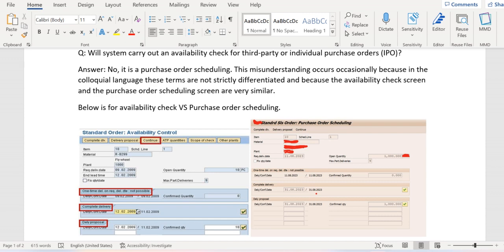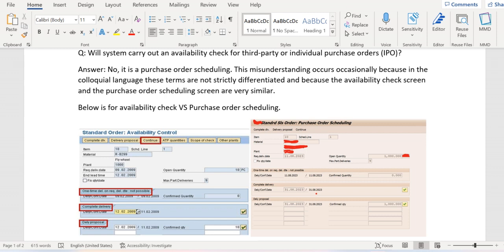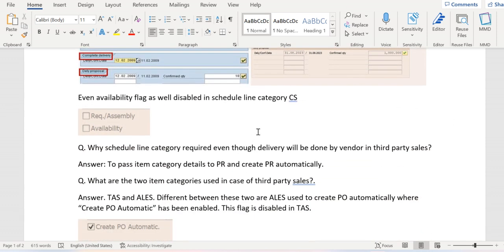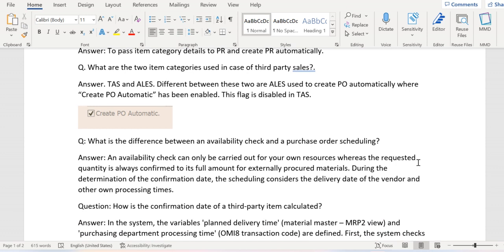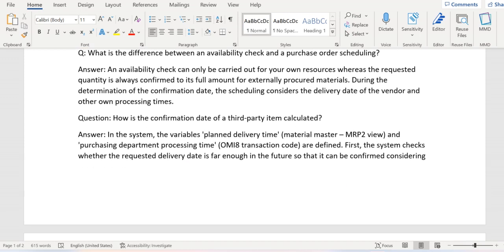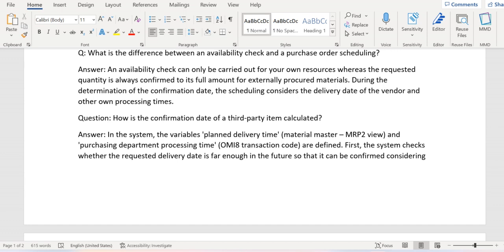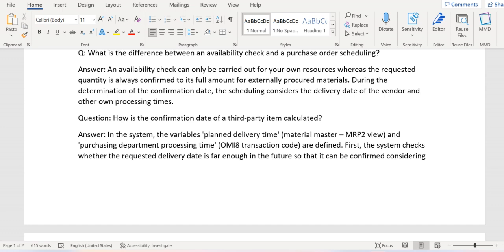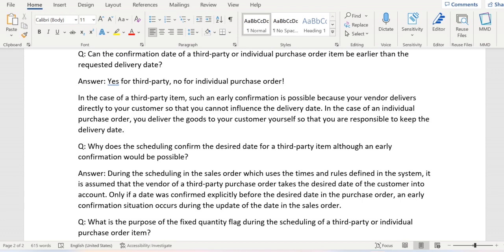SAP SD Interview Questions and Answers|Real time SAP SD interview questions and answers PART1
In this session, SAP SD AND ABAP LEAGUE SUPPORT Raj is going to discuss about few of SAP SD Interview Questions and answers. These questions are relevant for sap sd interview questions for 3 years experience as well and SAP SD support project interview questions and answers as well covered. As a SAP SD consultant its required to have answers for SAP SD OTC interview questions. This will cover some of the SAP SD fresher interview questions as well.

Discussed below interview questions on SAP and SD
Q: Will system carry out an availability check for third-party or individual purchase orders (IPO)?
Q: Why schedule line category required even though delivery will be done by vendor in third party sales?
Q. What are the two item categories used in case of third party sales?.
Q: What is the difference between an availability check and a purchase order scheduling?
Q: How is the confirmation date of a third-party item calculated?
Q: Can the confirmation date of a third-party or individual purchase order item be earlier than the requested delivery date?